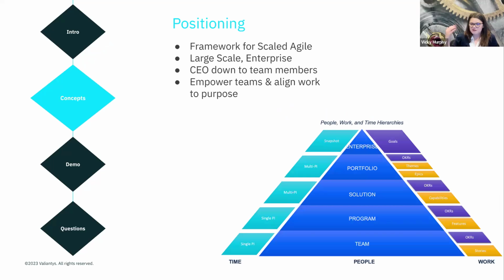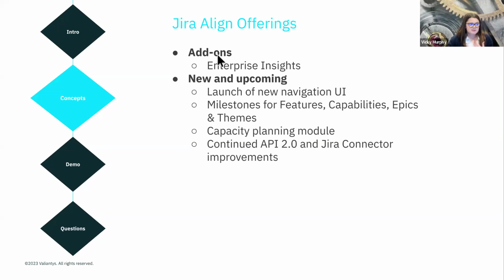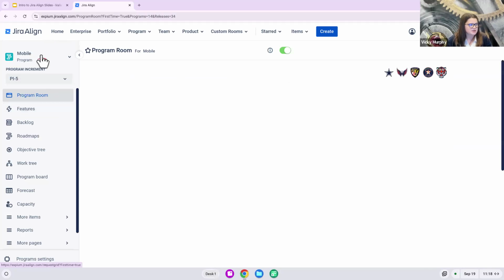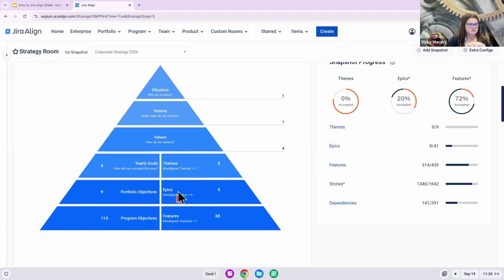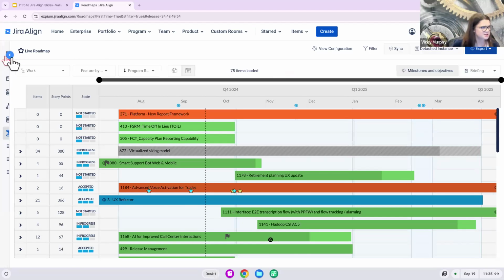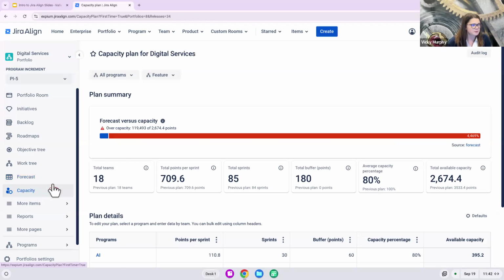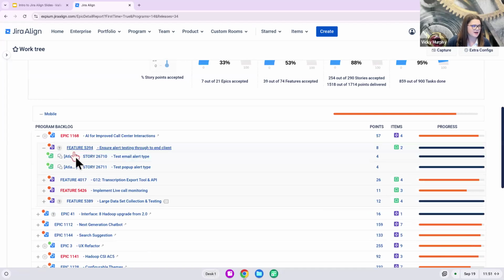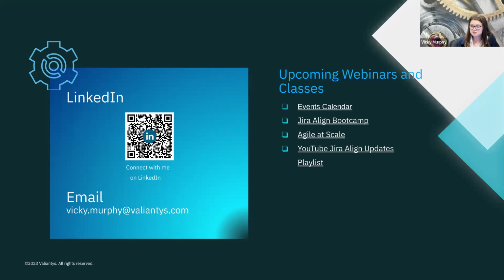Introduction to Jira Align | September 2024